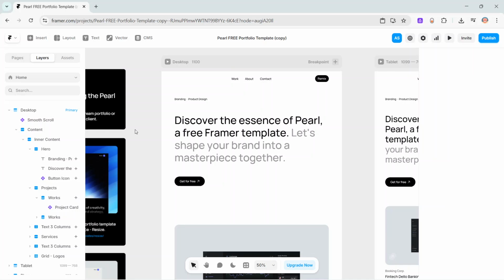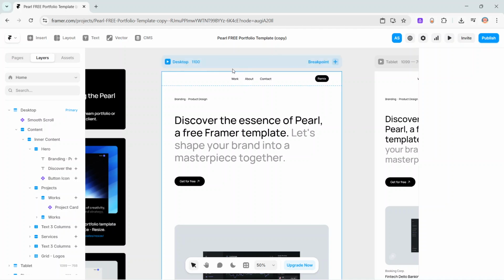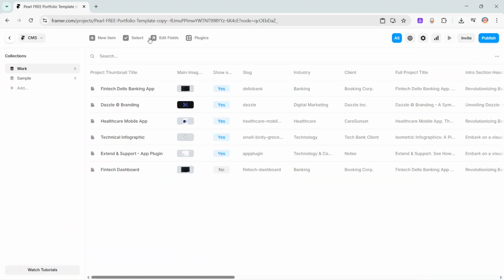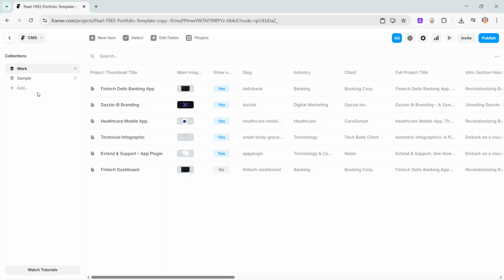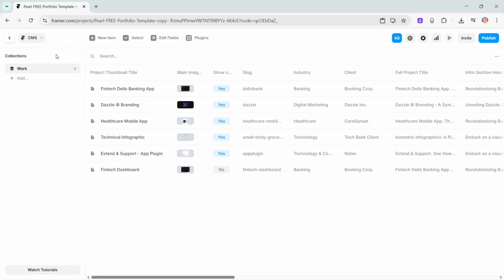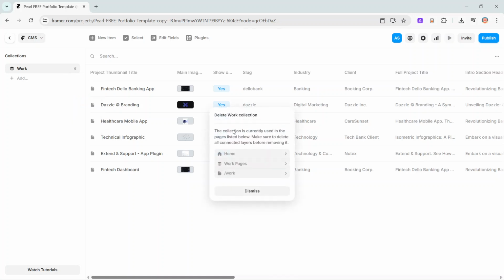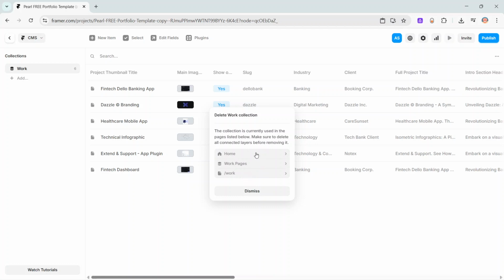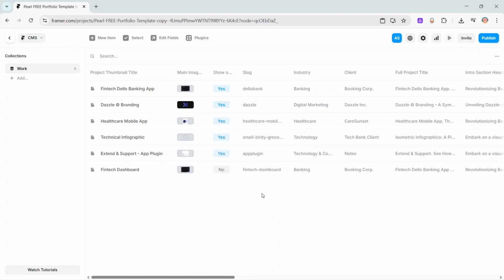How to remove CMS from FramerHow to Remove CMS from Framer (2026) | Step-by-Step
Learn how to remove CMS from Framer quickly and without breaking your project layout. In this tutorial, we walk through the exact steps to disconnect or delete CMS collections in Framer, including how to handle linked components so nothing breaks in the process. This is the updated method that works with the current version of Framer, so you won't run into outdated steps or missing menu options. Whether you're cleaning up a client project or switching from dynamic to static content, this guide covers it clearly. Follow along and you'll have your CMS fully removed in just a few minutes.